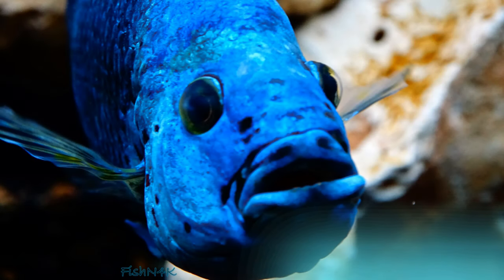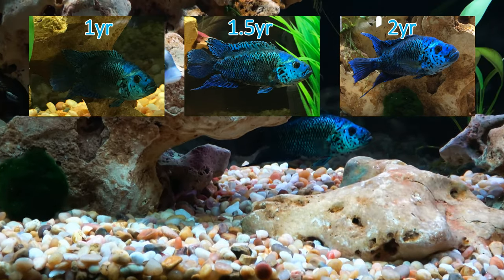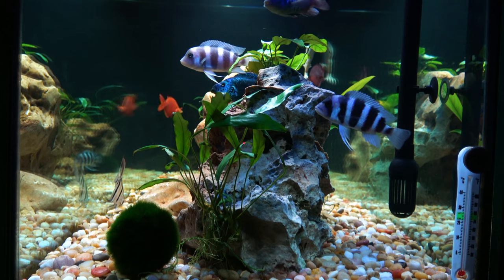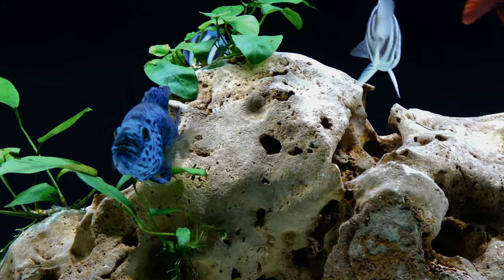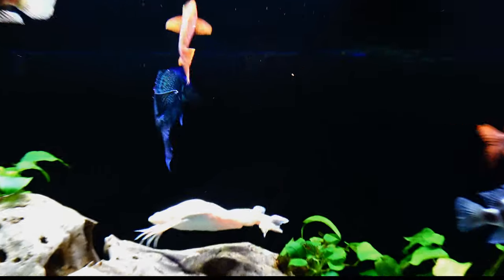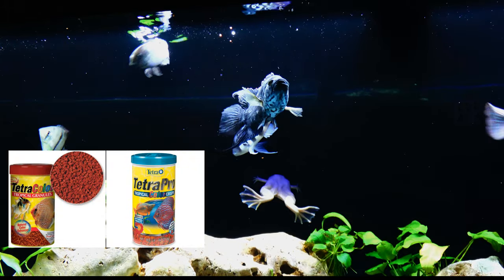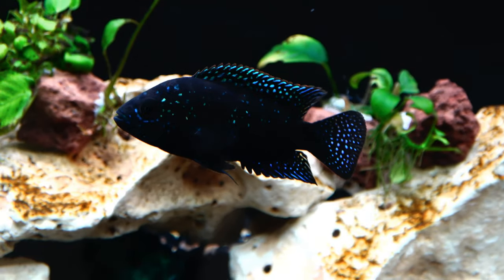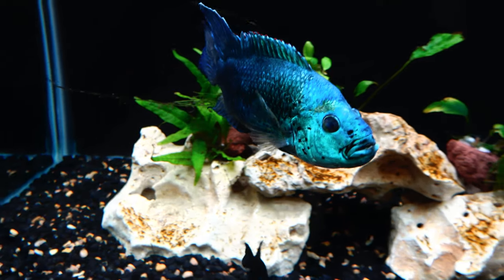Electric Blue Jack Dempsey: Overview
In honor of my beloved Garrus, I made this overview video to talk about him and let you all know a little about how I was able to raise him to become such a wonderful specimen. Drop a comment if you've got any questions for me.

Merry Christmas and Happy Holidays! 2018